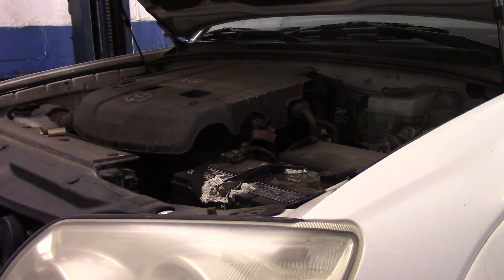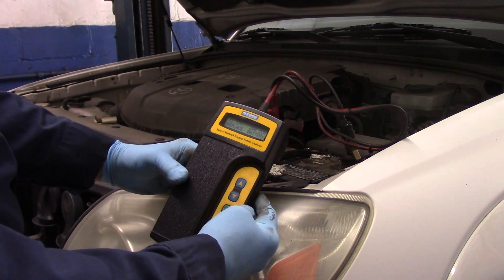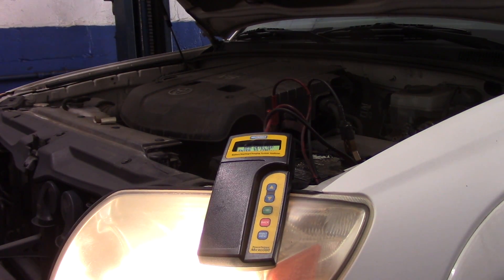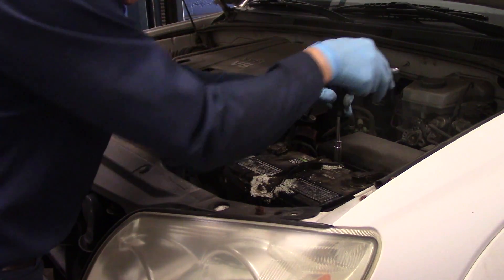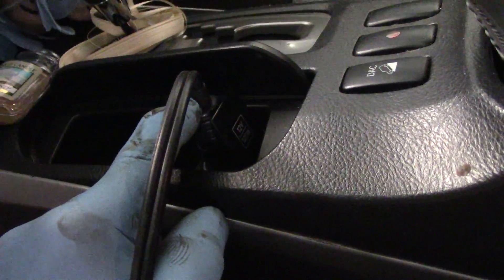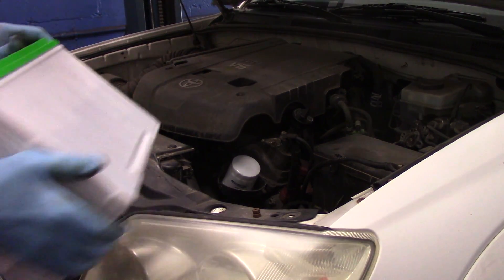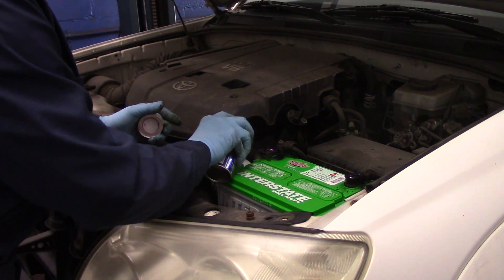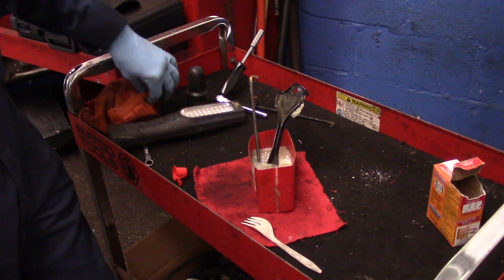How To Test And Replace A Battery 2002-2009 Toyota 4Runner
Easy to follow step by step advice how to test, replace and neutralize acid on a 2006 Toyota 4Runner.